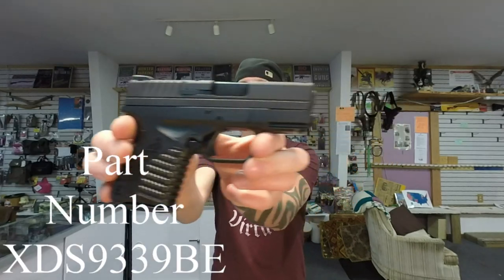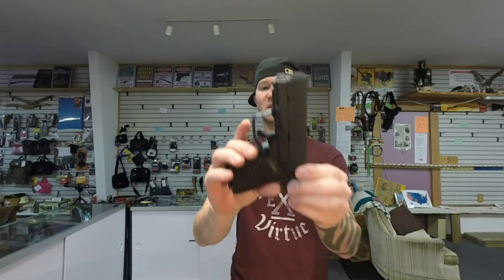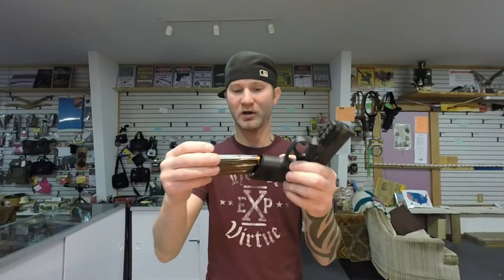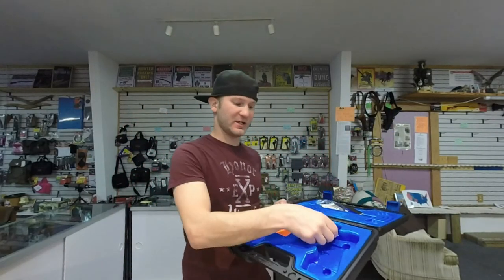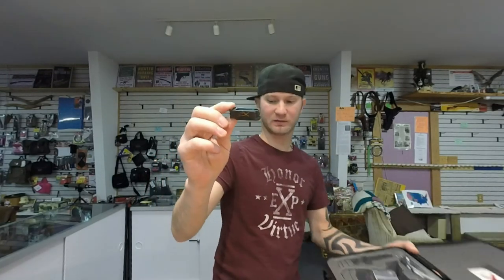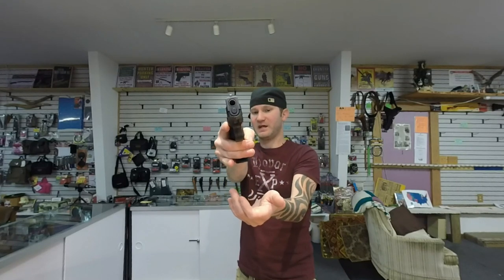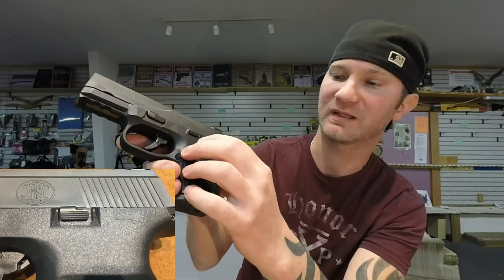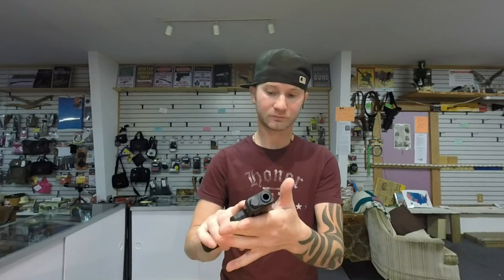Springfield XDS9 VS FNS9C